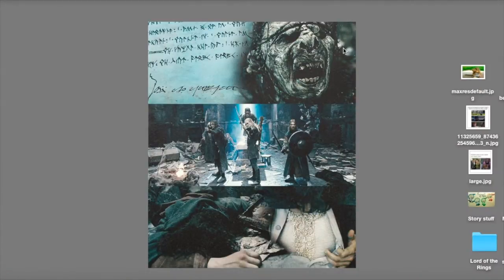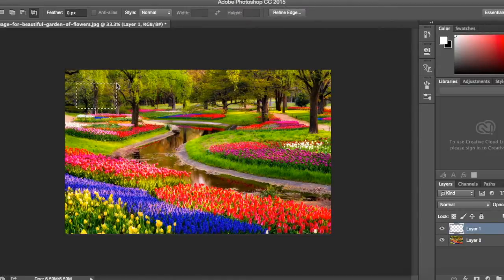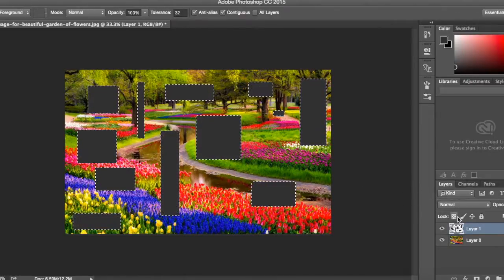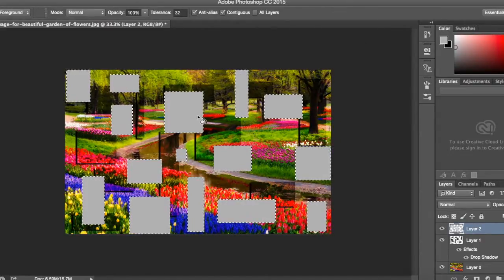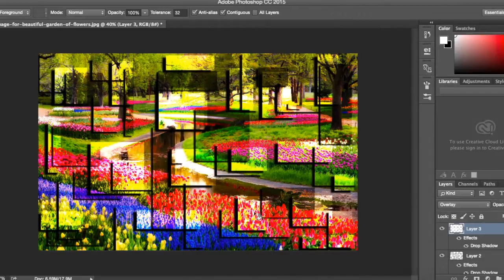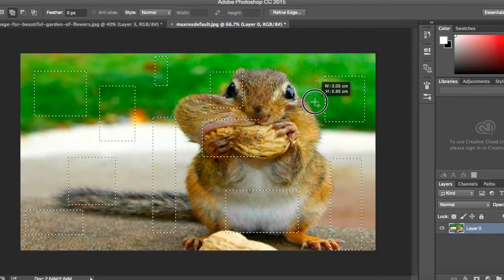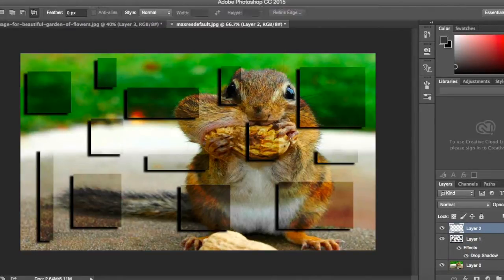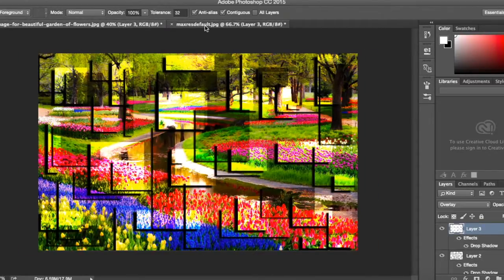Photoshop #1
This was my very first video and I hope that you enjoyed